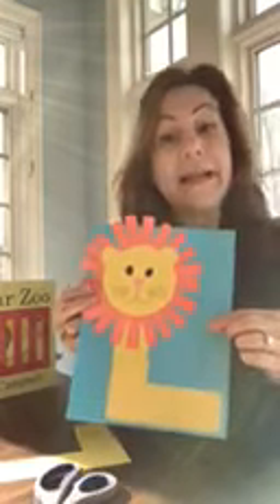Lion Craft with Rachel from Preschool Storytime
Lisa made her lion with items you probably have at home!
- Paper
- Glue stick
- Scissors
- Crayon (or marker or colored pencil)